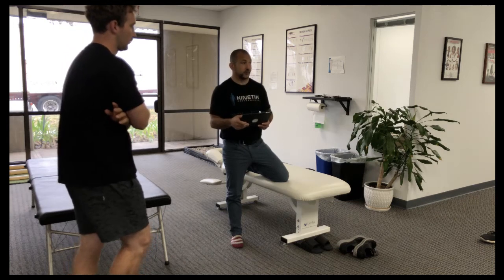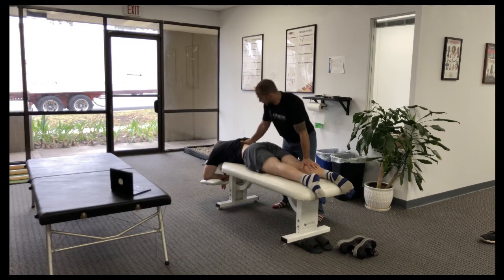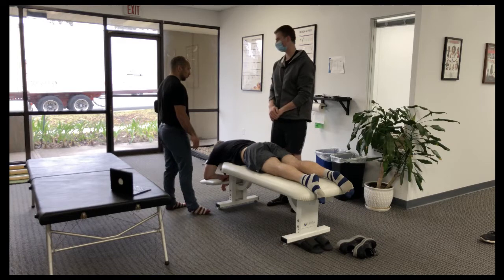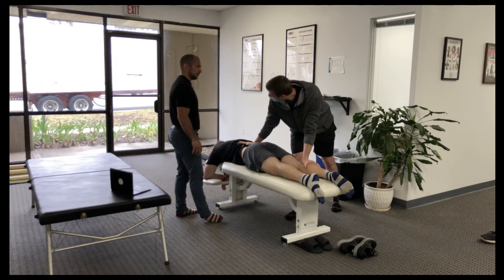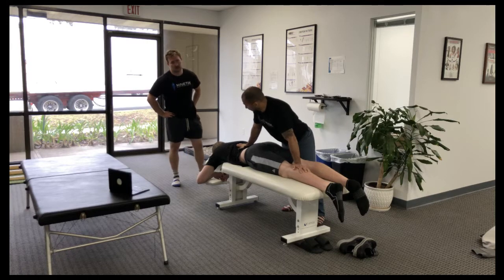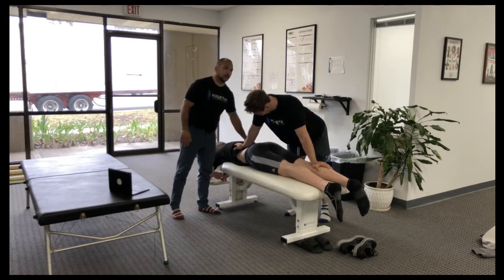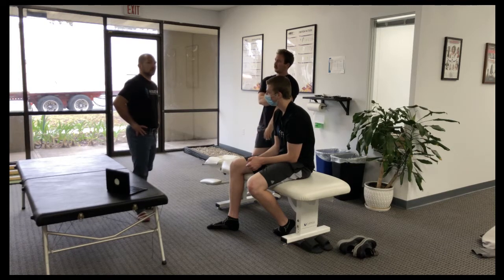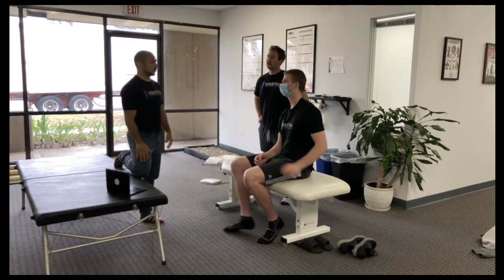Traction Techniques for Lower Back Pain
Get the FREE Low Back Pain Relief Guide:
Traction can help a lot of lower back pain as well as hip pain.